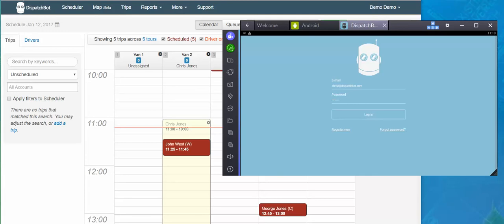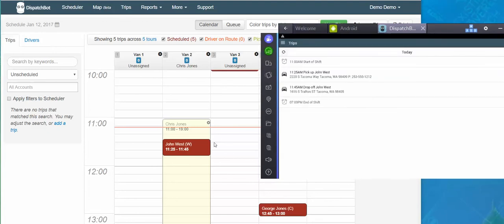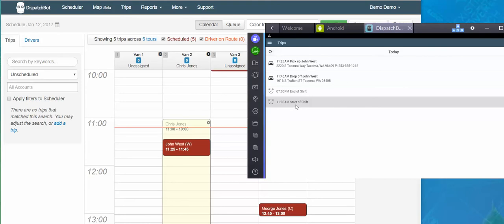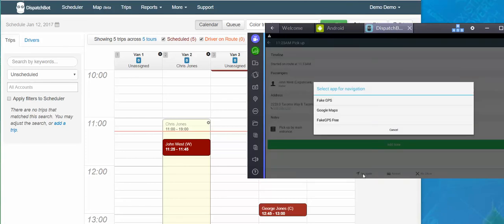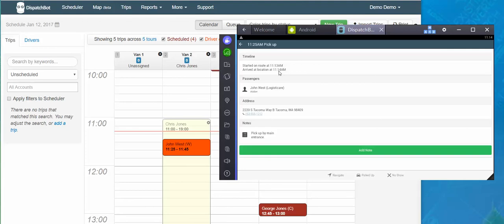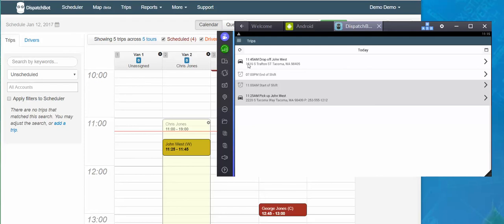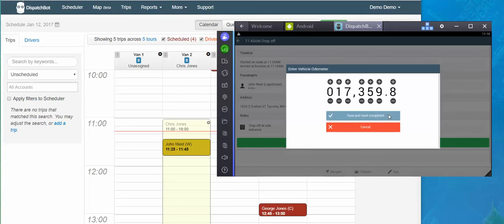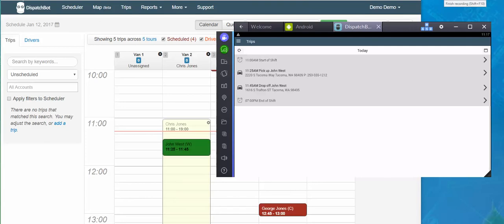DispatchBot Driver App 1.5.0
NEW!  This video shows you how to install and use the DispatchBot app as a driver from an Android device